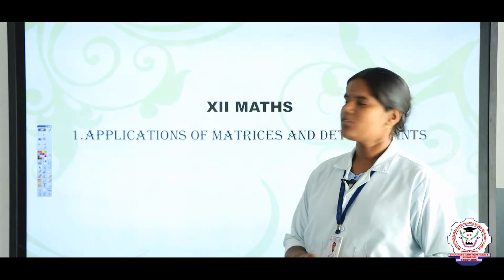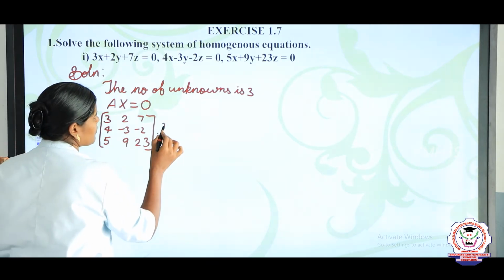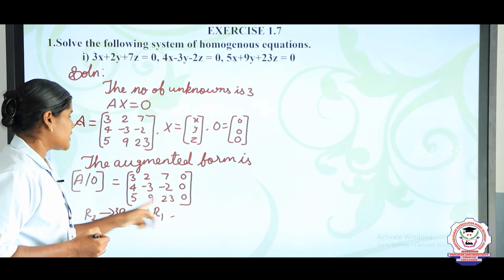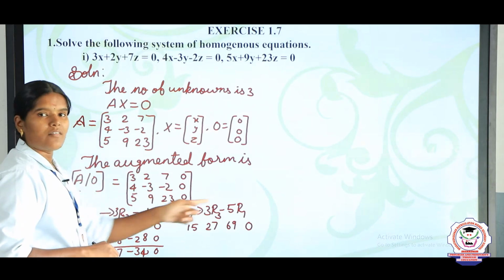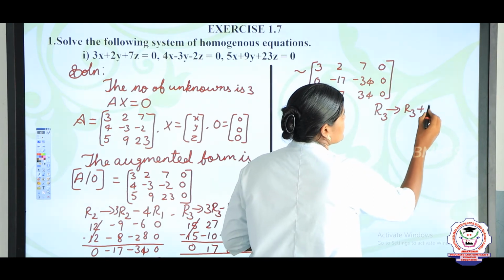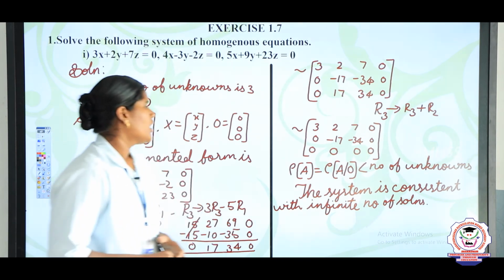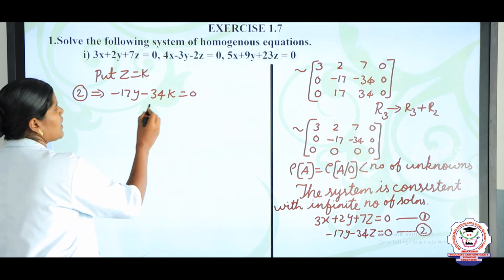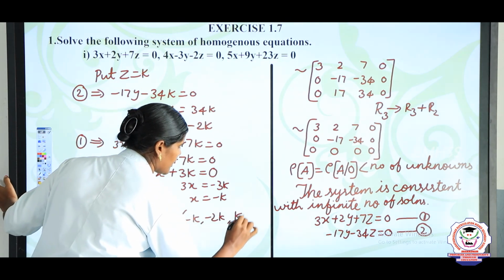Maths | Class 12 | Chapter-1 | Part-31 | Matrices & Determinants | Bharathidhasanar School